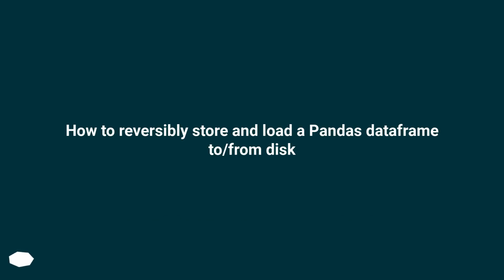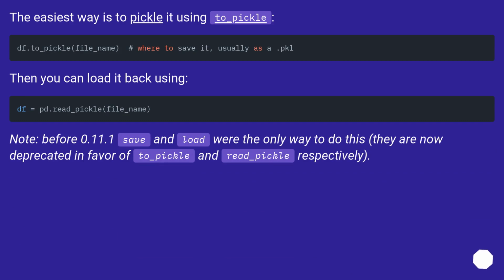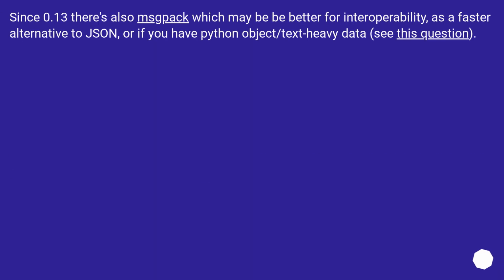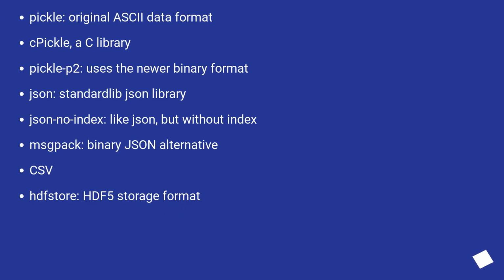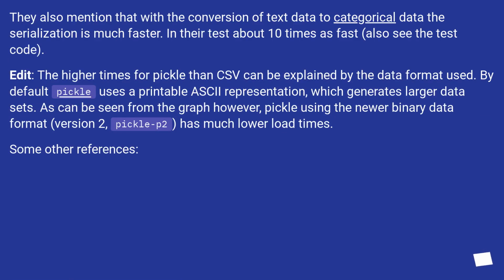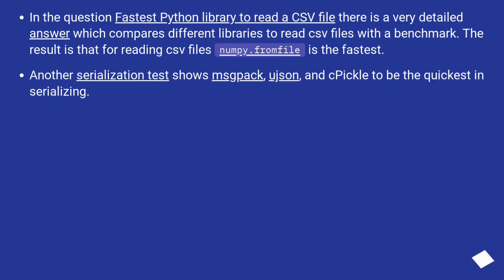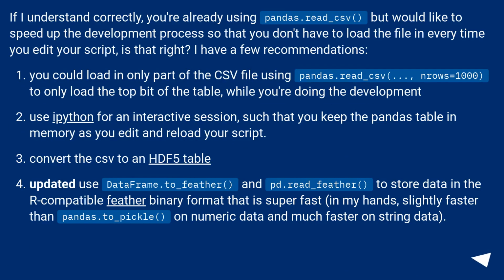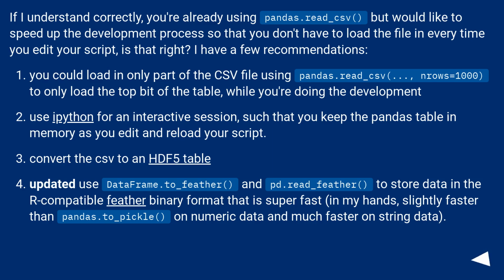How to reversibly store and load a Pandas dataframe to/from disk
Chapters
00:00 Question
00:32 Accepted answer (Score 643)
01:37 Answer 2 (Score 131)
04:24 Answer 3 (Score 39)
05:42 Answer 4 (Score 31)
05:57 Thank you